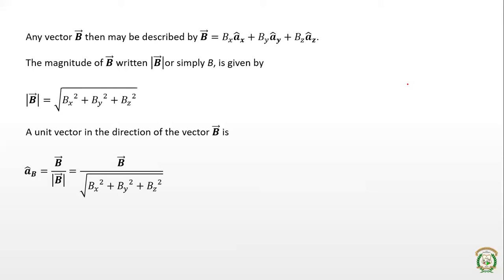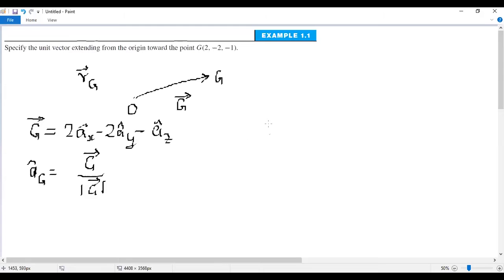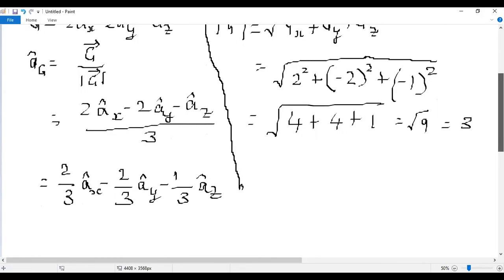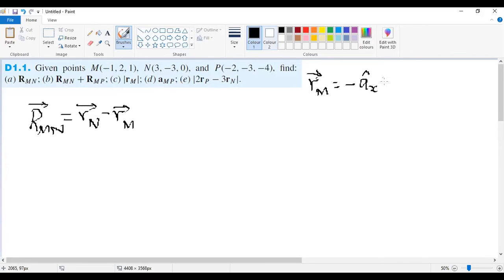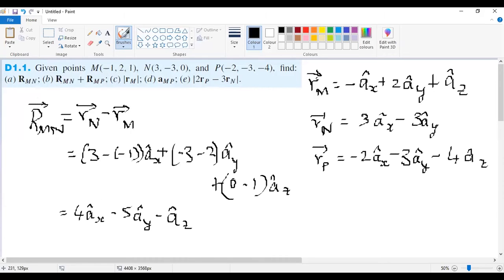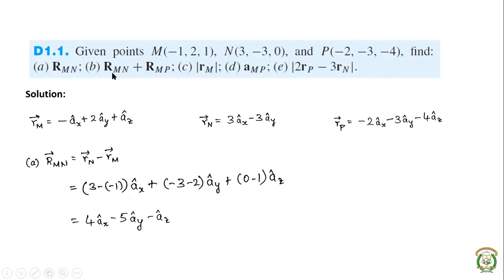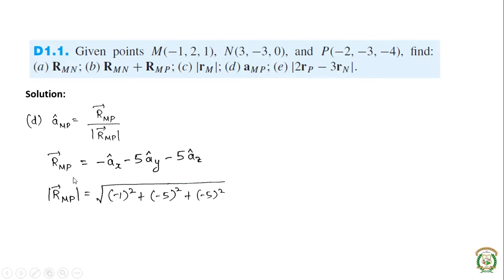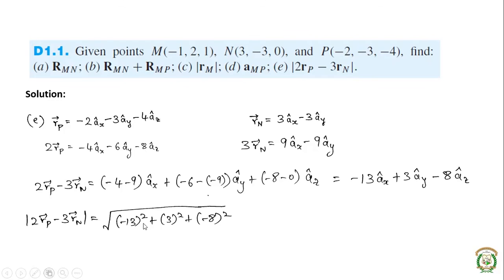Electromagnetic Waves (18EC55) | Module 1 | Lecture 3 | VTU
Topics covered:
Module 1 - Revision of Vector Calculus - Numerical Examples on Vector Components and Unit Vectors